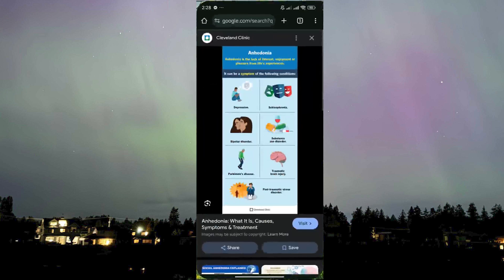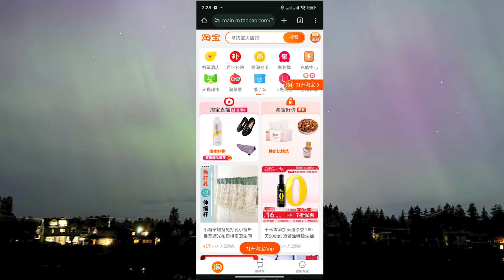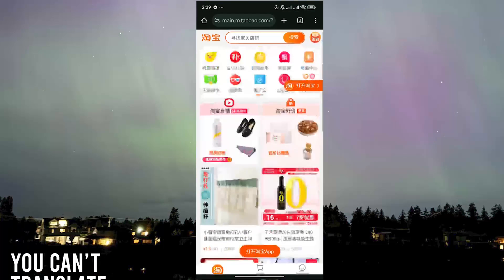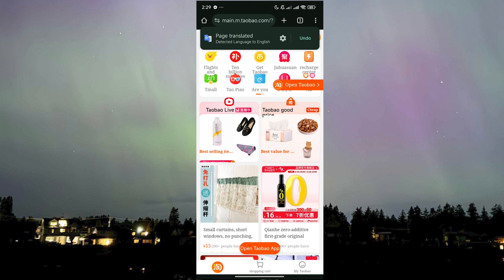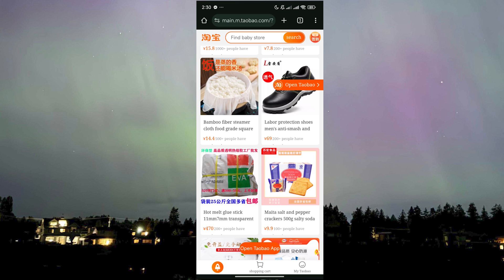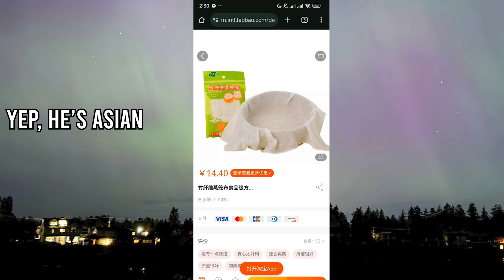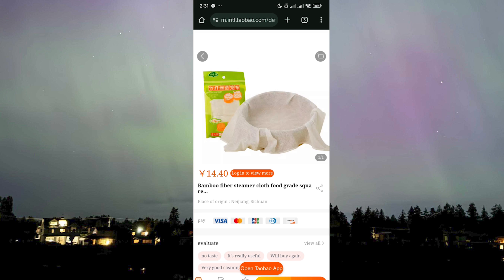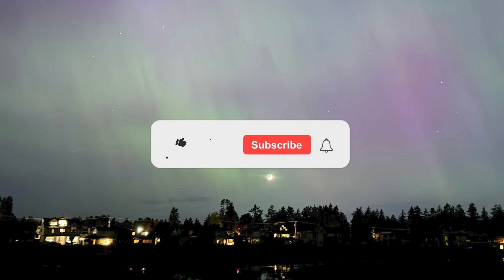How to Change Taobao to English 2025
Are you looking for a guide on how to change language on Taobao ? In this video, we'll guide you on how to change Taobao to english.